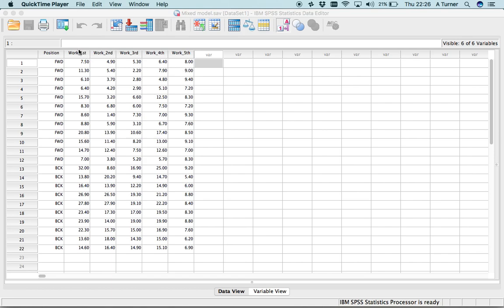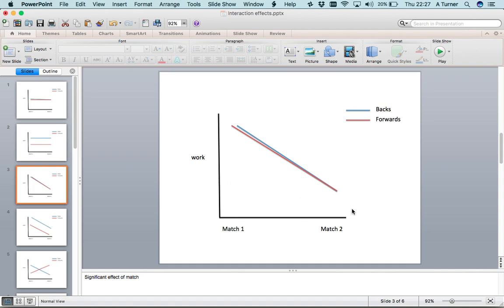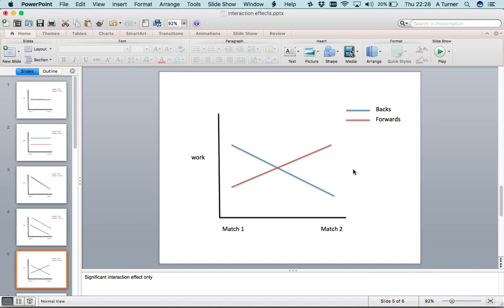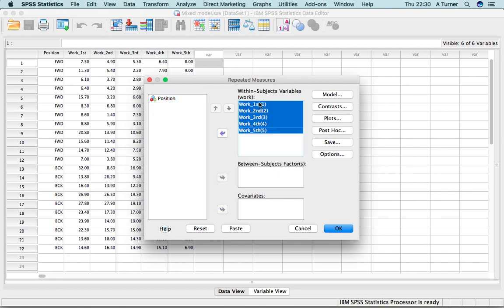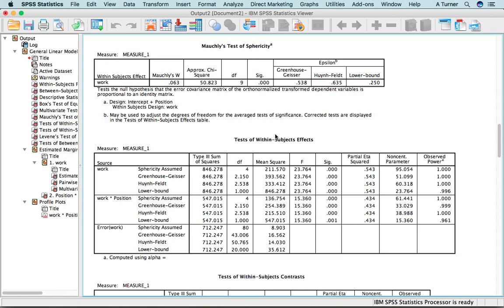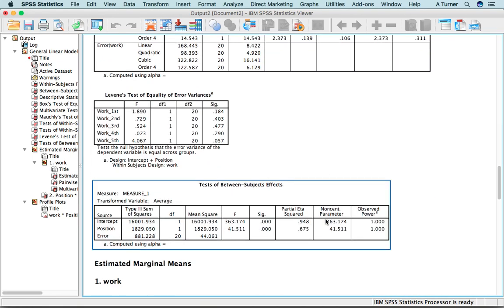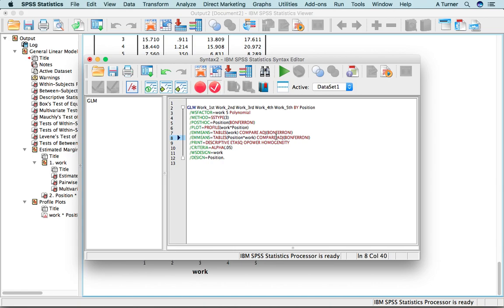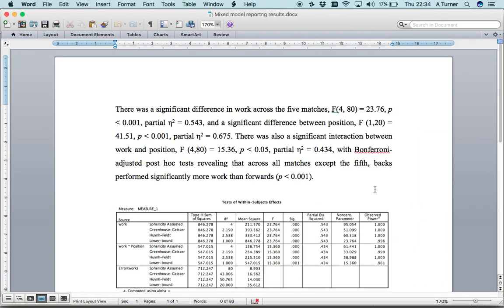Mixed ANOVA in SPSS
In this video we look at how you analyse how much "work" your team did across several matches, and then delve deeper to see which positions did the most, including the influence of games played